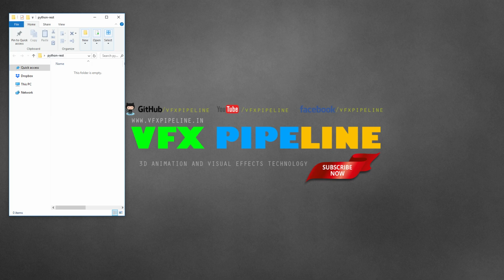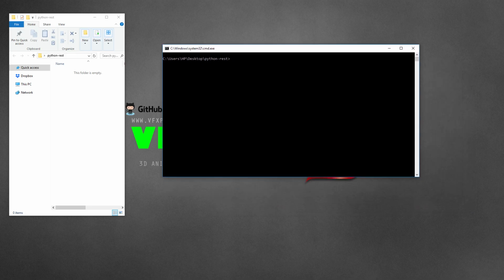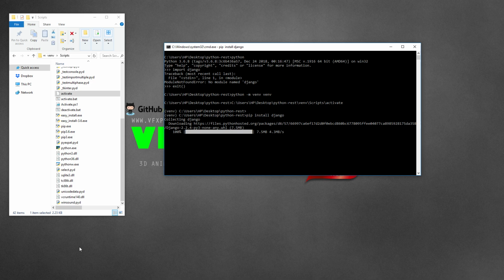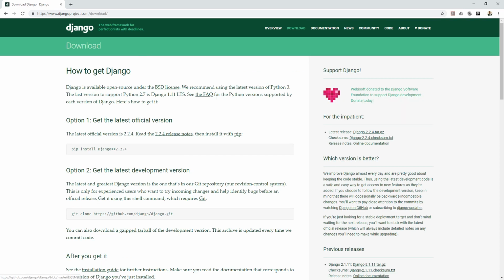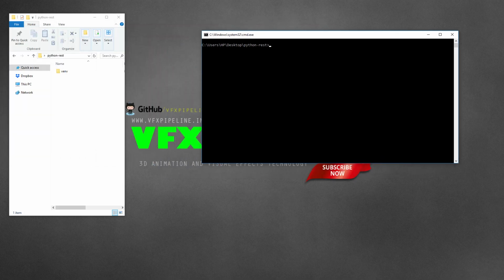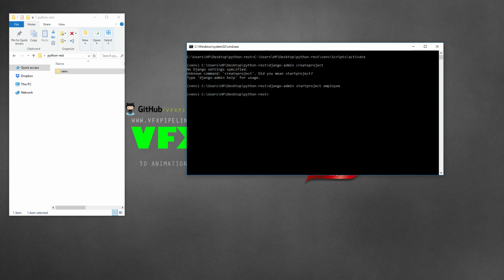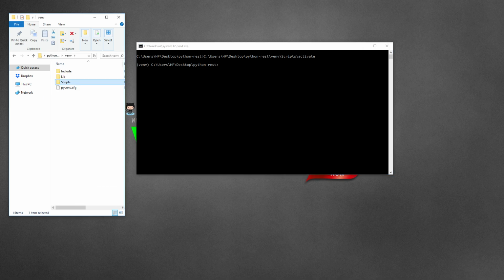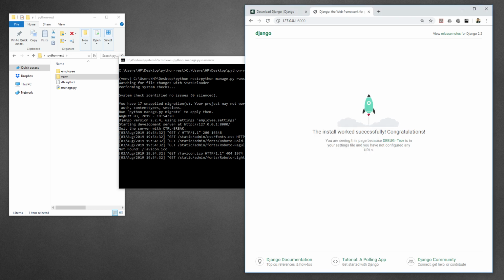Python REST API #02 How to install and run django server